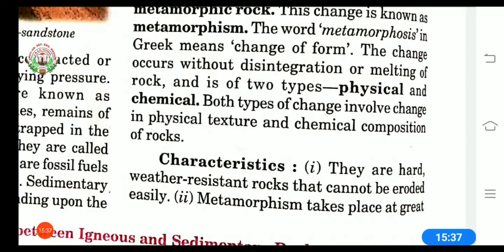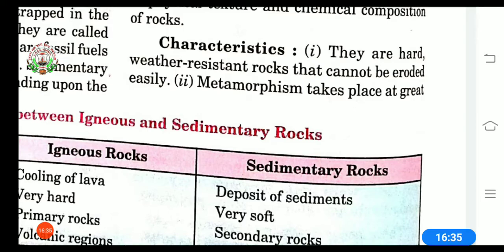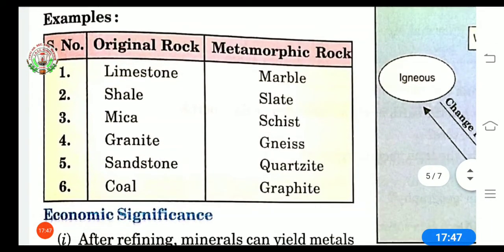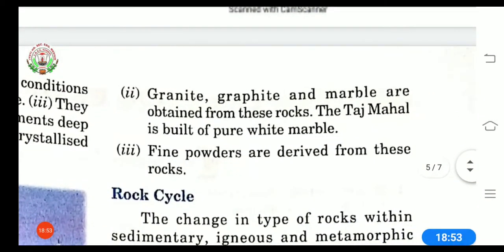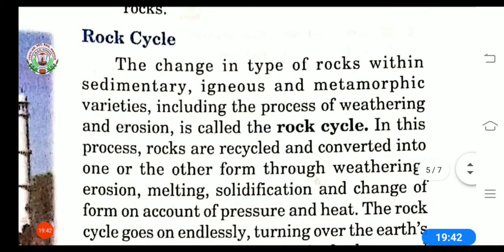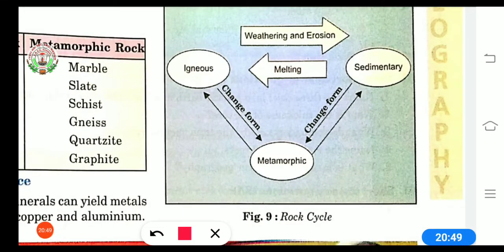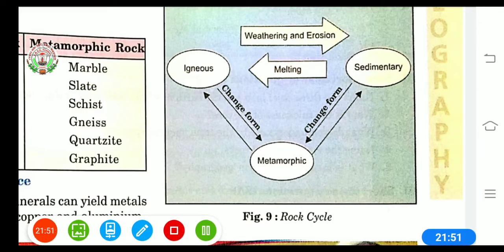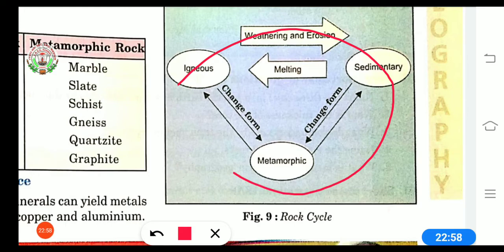17 July Class- 7 Social sciences video2